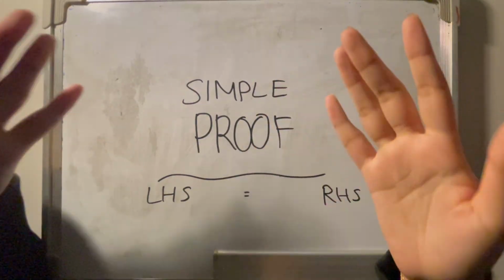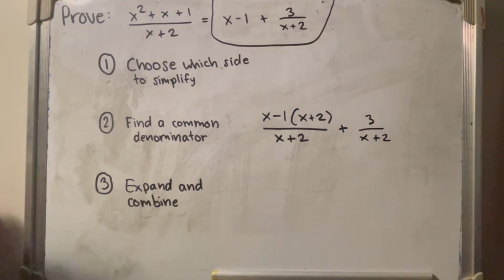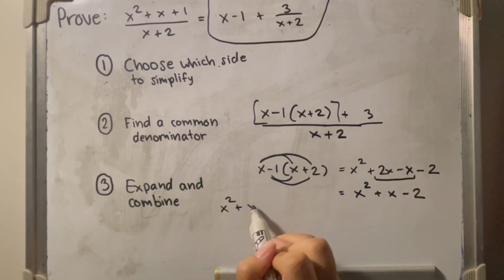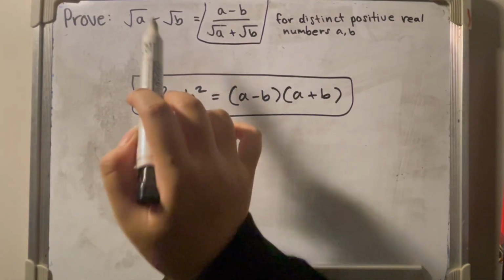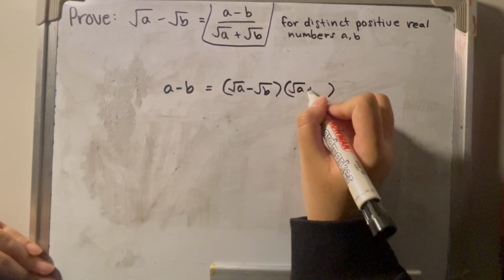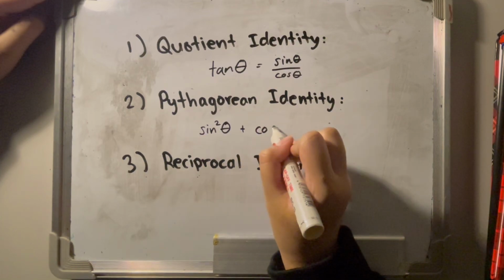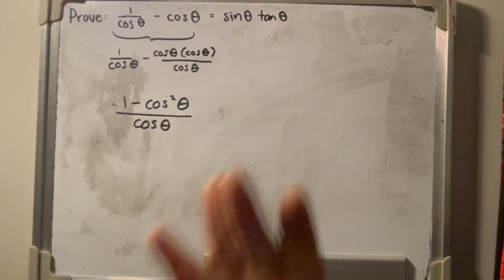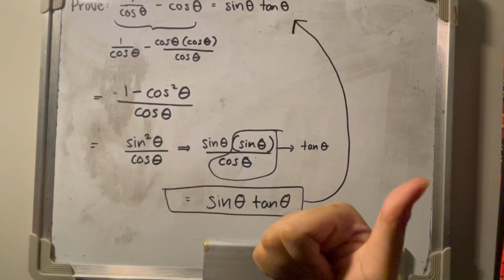[IB MATH AASL] 1.6 - Simple Proofs